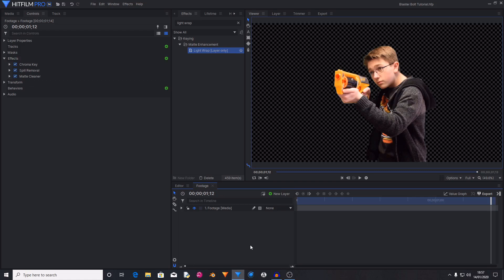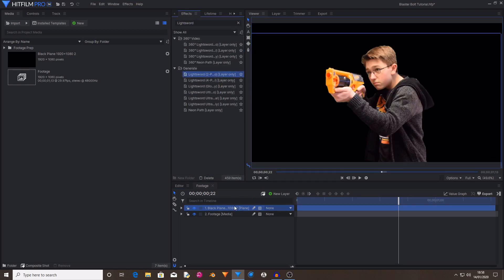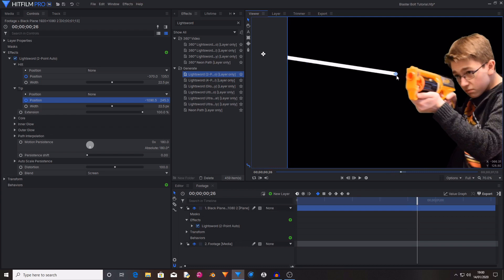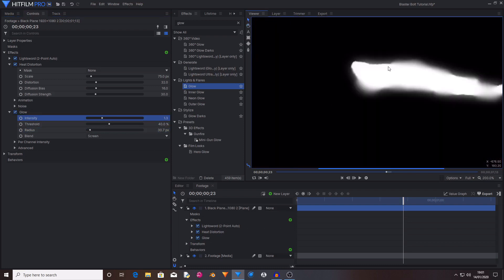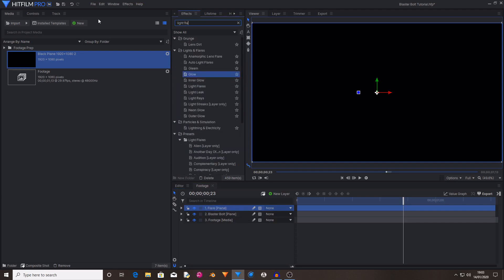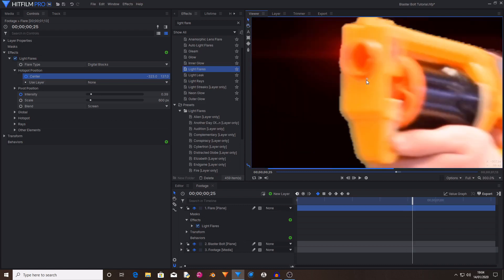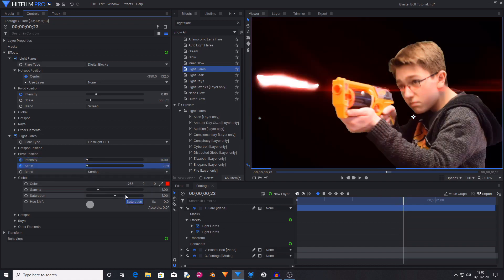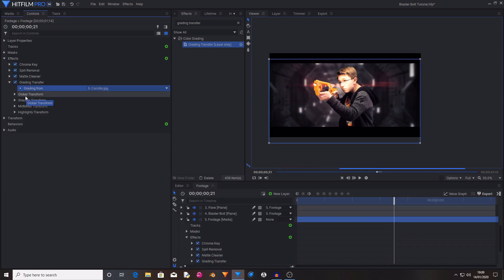How to make BLASTER BOLTS | Hitfilm Express Tutorial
In today's video, I will show you how to create Star Wars inspired Blaster Bolts using the lightsword 2 point auto effect, some glows ,and some light flares. You can create this effect inside of Hitfilm Express, however some of the colour grading effects I use do require add on packs, but they are not required to create the effect. You also DO NOT need to use a greenscreen, I just used one because I wanted to change the background.